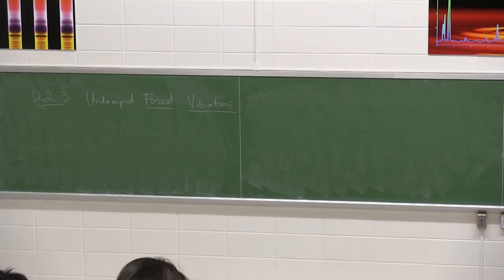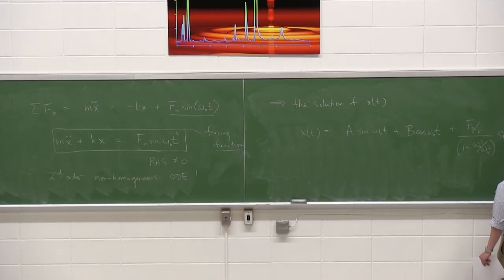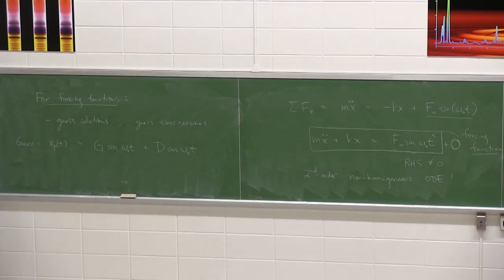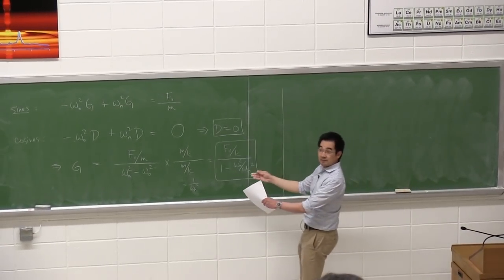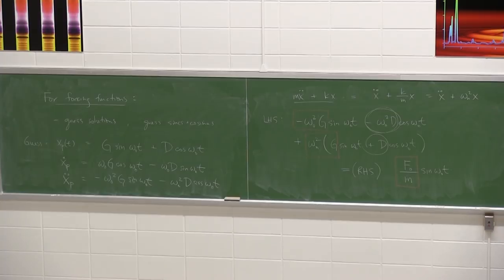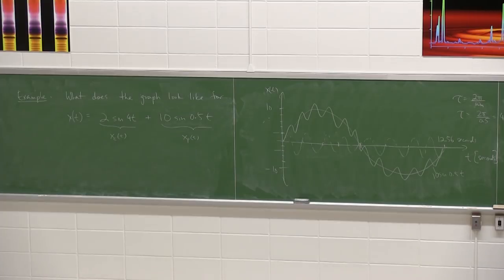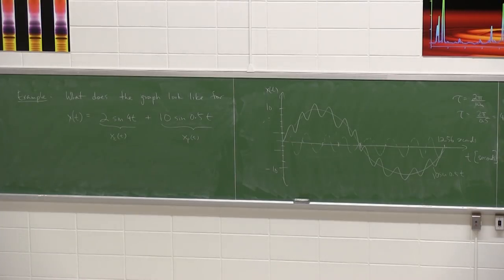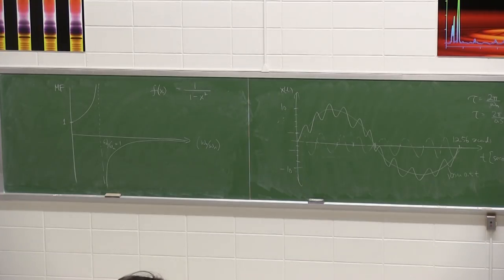MIE100 April 3 Lecture